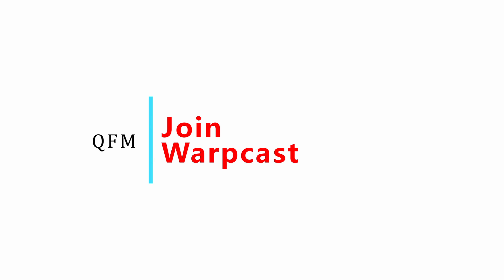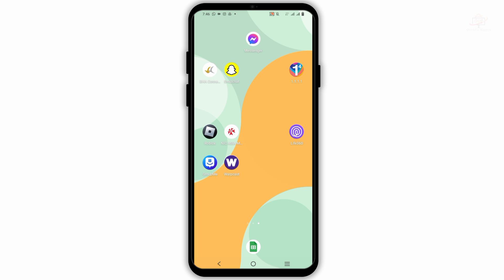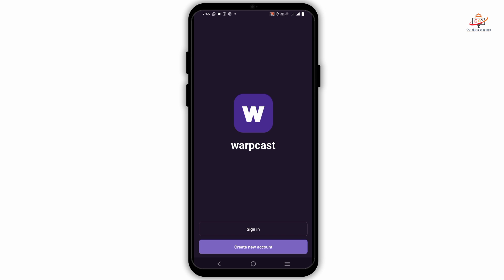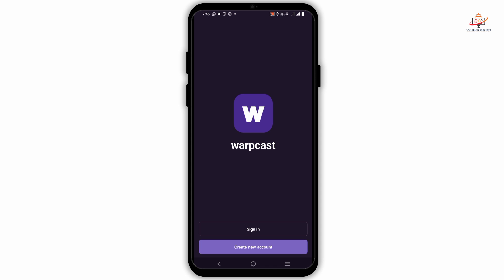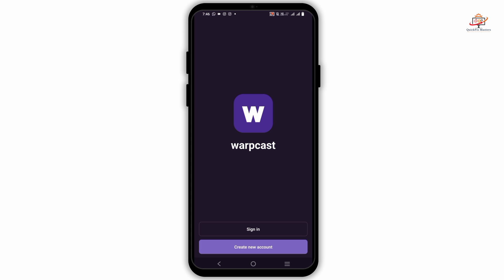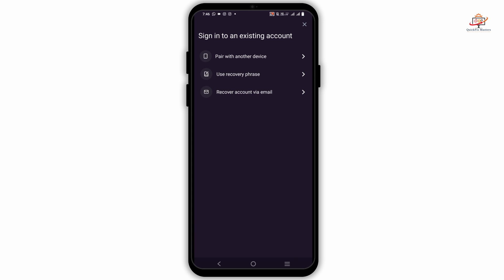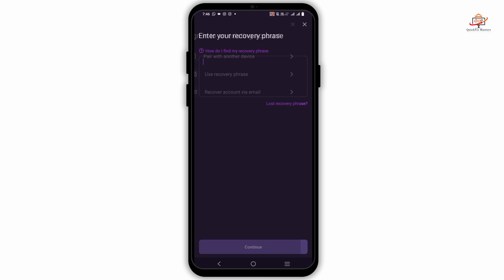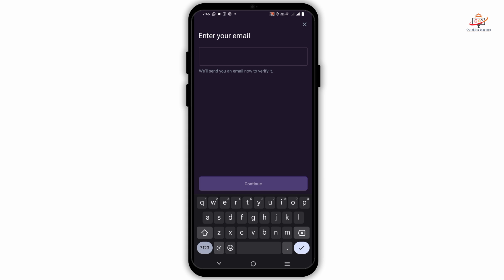How to Use Warpcast | Create Account (2025) | Warpcast Registration Tutorial | 2024 Update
How to Use Warpcast | Create Account (2024) | Warpcast Registration Tutorial | 2024 Update

Looking to get started with Warpcast? Follow this guide to create your account and navigate the Warpcast platform effectively.

Timestamps:
0:00 - Introduction
0:10 - How to Create an Account on Warpcast

Key points covered in the video:
- Overview of Warpcast and its features.
- Step-by-step instructions on how to register and create an account on Warpcast.
- Tips for setting up your profile and exploring the platform.
- Troubleshooting common issues during registration.
- How to get started with using Warpcast once your account is set up.